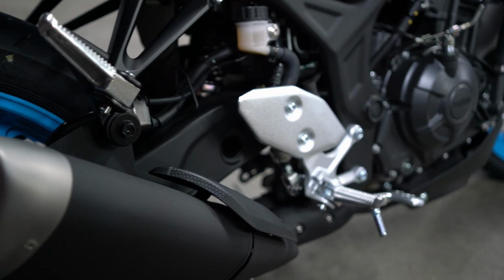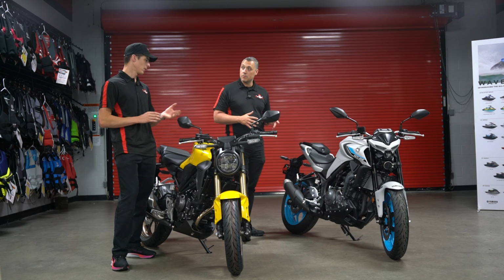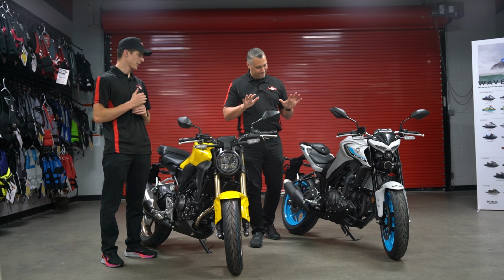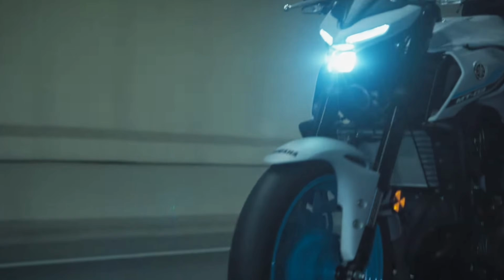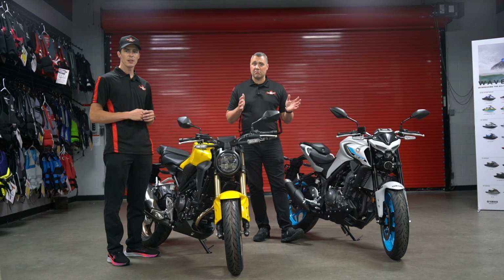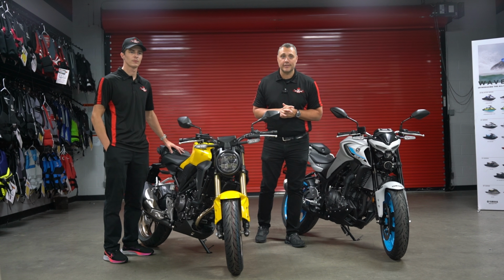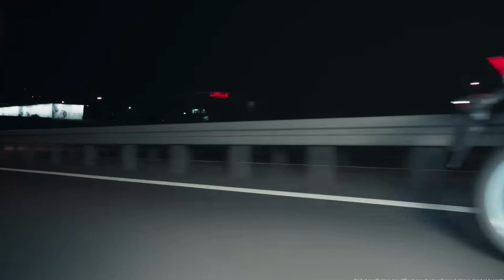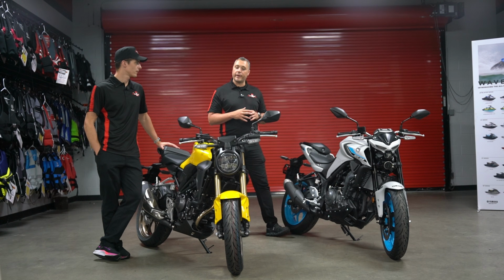Motorcycle Shootout CB300R vs MT 03 | Best Starter Naked Bike??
The quintessential introduction to sporty riding, the CB300R is built to excite riders of all skill levels with its approachable design and agile handling. In the realm of performance and affordability, it's a standout choice in our lineup, perfectly blending exhilaration with everyday practicality.

To receive information about these bikes please give us a call at Ext 1, or email  or visit us at 655 Washington Ave, Belleville, New Jersey.

Motorcycle Mall is the tri-state area's premier motorcycle and powersports dealership; a true destination dealership for any motorcycle or powersports enthusiast. We have new and used motorcycles, ATVs, dirt bikes, utility vehicles, watercrafts, scooters, generators and snow blowers. Our Parts Department is one of the largest in the USA and our full-service Service Department is staffed with manufacturer certified technicians for all of your needs!

  / motorcyclemall

  / motorcyclemall

Also Visit Our eBay Store!